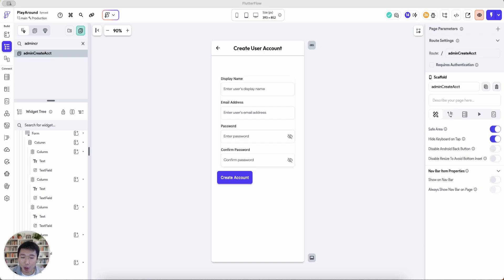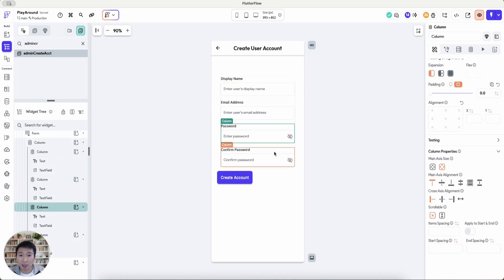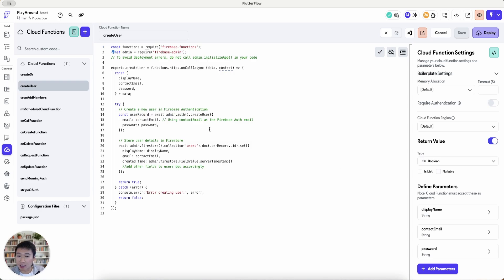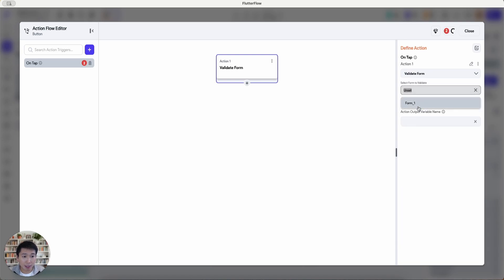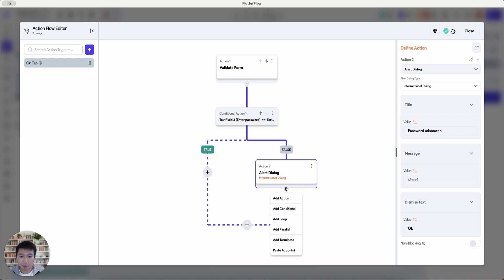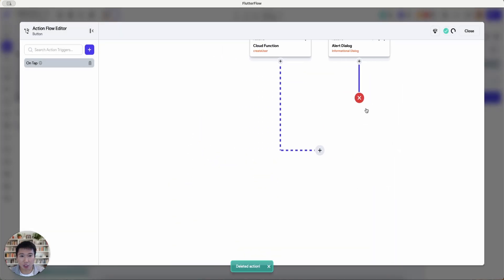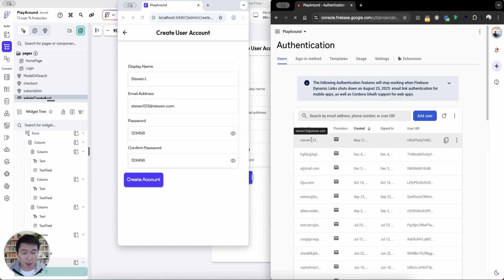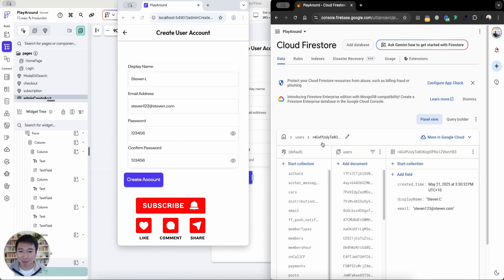FlutterFlow Tricks: Create User Accounts for Others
In this step-by-step tutorial, I’ll show you how to build a feature in FlutterFlow that lets admins or users create accounts for others—perfect for apps that require onboarding new users manually. Whether you’re building an internal tool, admin panel, or community app, this guide will walk you through the full setup.